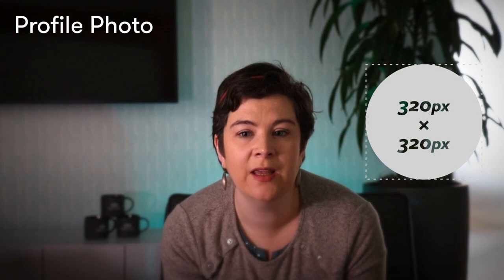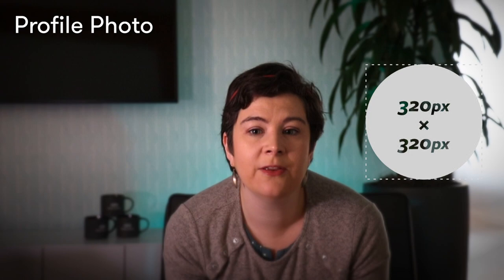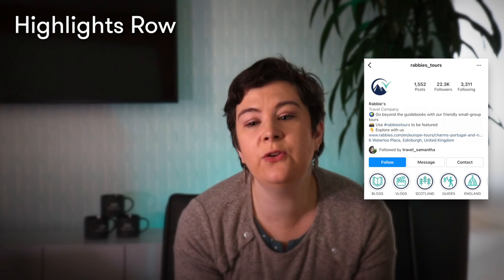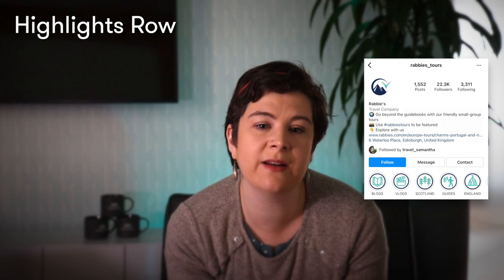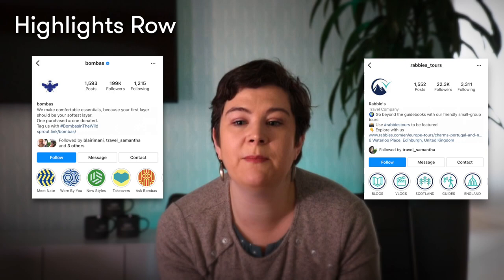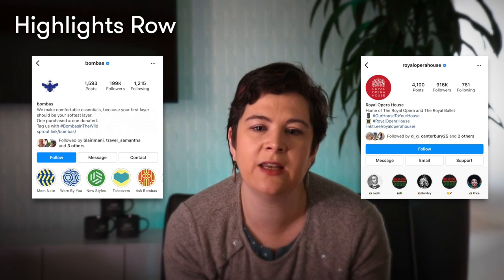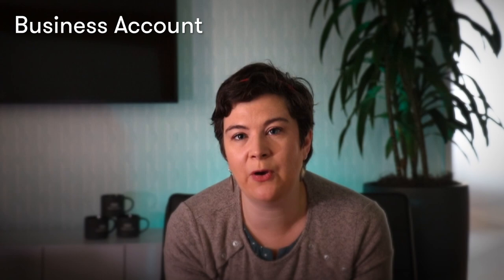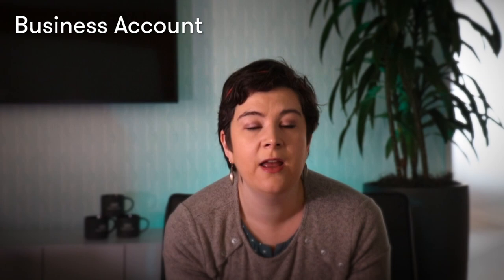Top Tips For Optimizing Your Instagram Profile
Your brand’s Instagram bio, CTAs, profile photo, and Highlights row tells a lot about you. Here are our top tips for optimizing these key areas to encourage engagement and follower growth.

About Meltwater
Founded in 2001 in Oslo, Norway, Meltwater has been providing media monitoring, social listening, and reporting solutions as a global leader in Media Intelligence for over twenty years.

Our unified platform enables customers to track mentions of their brand, competitors and key topics, pulling actionable insights to make more informed business decisions.

Meltwater is the global leader in Media Intelligence solutions. We help our clients track mentions of their brand, competitors and key topics across the most comprehensive dataset in news, social media and external data.

💡 Need an extra hour in your day?
Meltwater’s Engage simplifies the process of scheduling content, engaging with your community, and measuring performance on your social media channels.